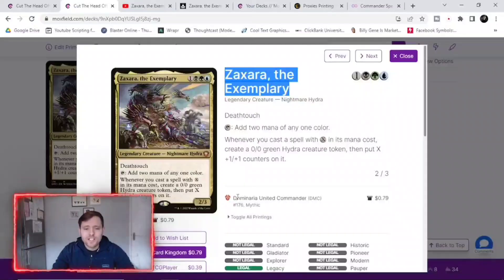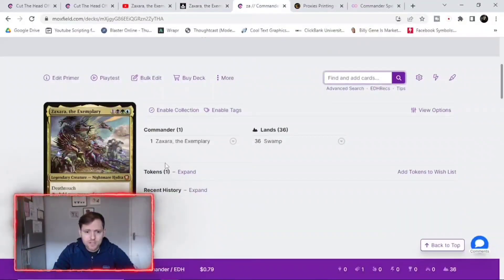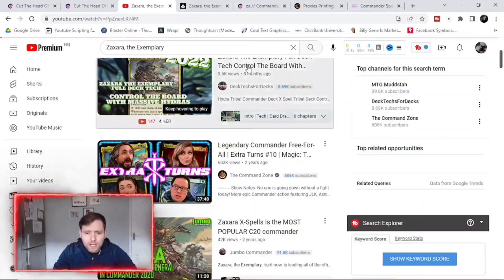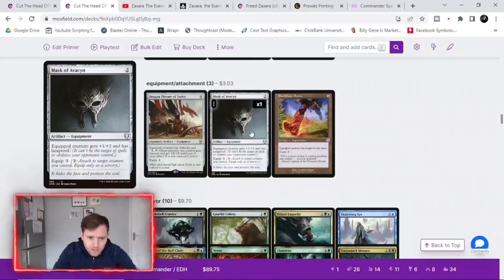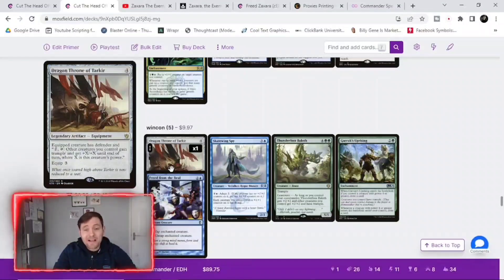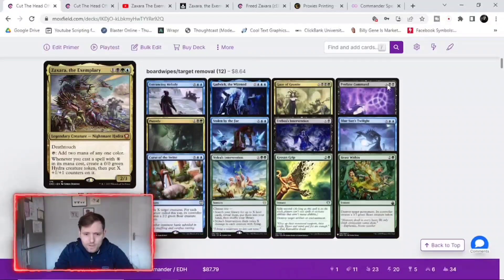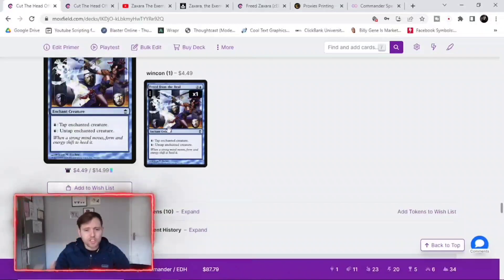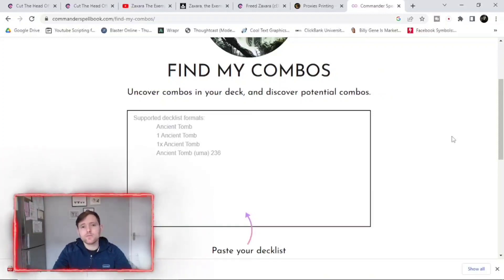Which Is The Best Way To Build Zaxara The Exemplary?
This weeks deck tech is on Zaxara, The Exemplary and in my opinion the best 2 ways to build it for only $60

I wanted to create a budget friendly Zaxara The Exemplary deck and ended up creating 2 very different decks for everyone.

Here is the deck list
More spells